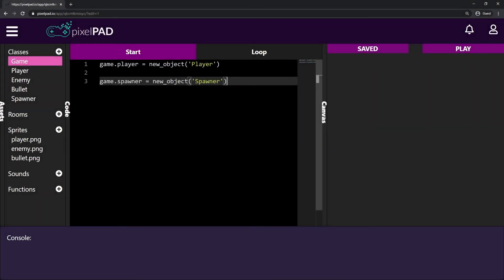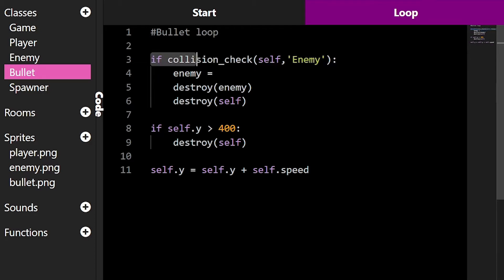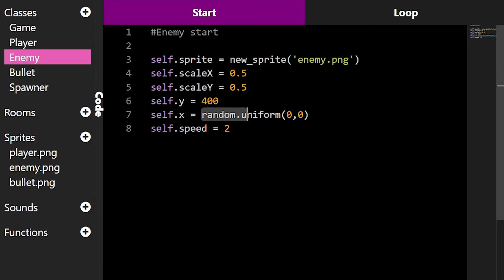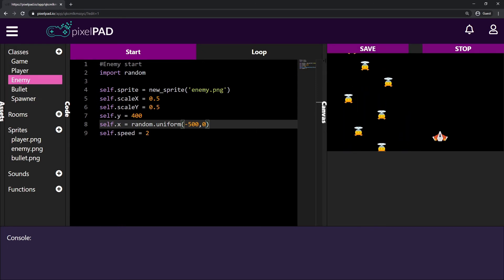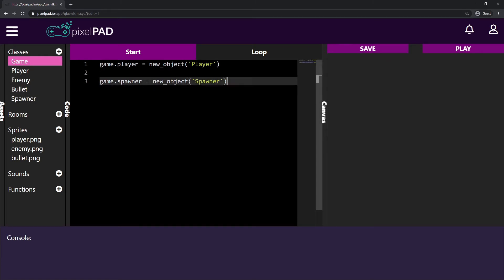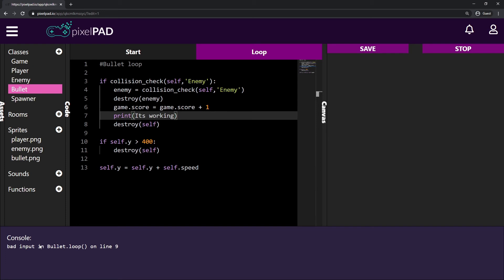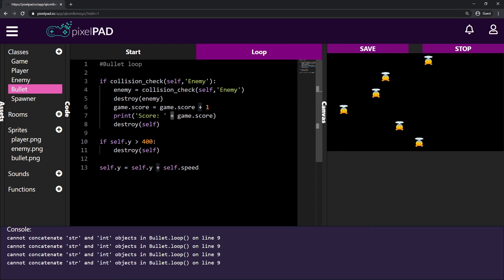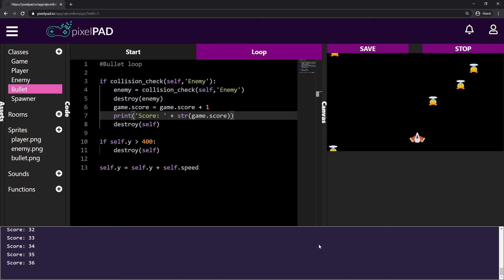PixelPAD Tutorial: Space Shooter #5 - Randomness and Score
Learn Python by creating a space shooter game on PixelPAD

At the end of this course, we will have coded a full Space Shooter game containing a player, infinite enemies, power ups, different game screens, score, and sound.

- Programming Logic
- Conditions
- Loops
- Randomness